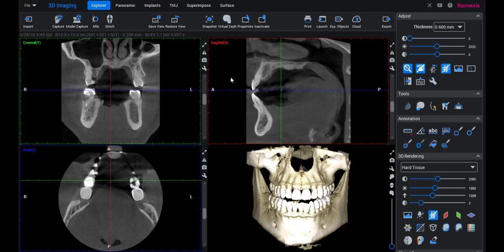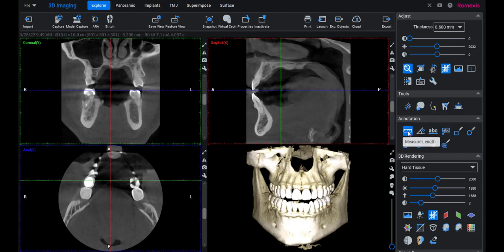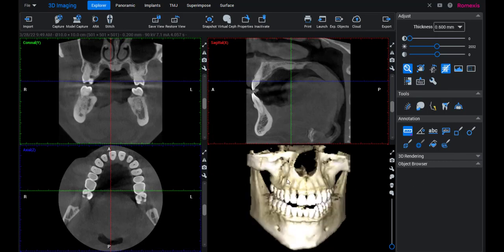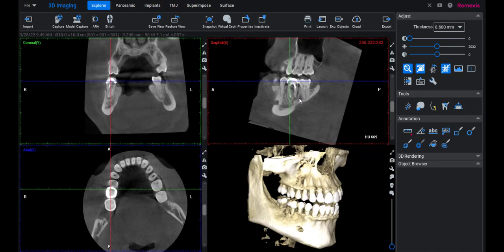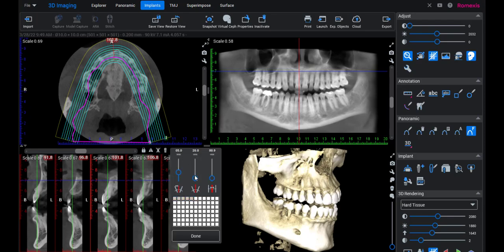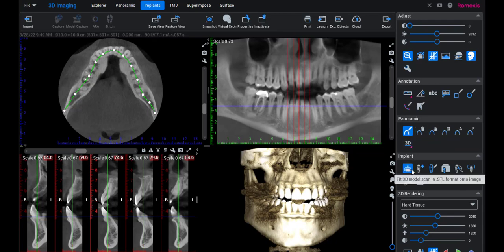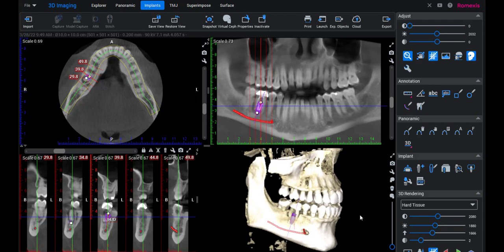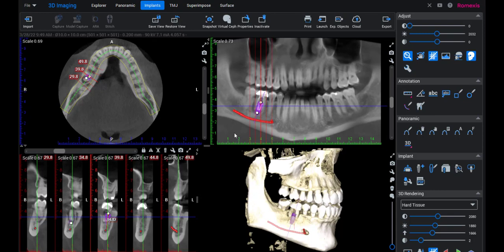Romexis 6.1 Basics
This video shows some of the basic tools we use in Romexis.